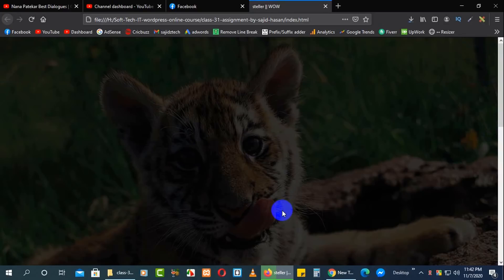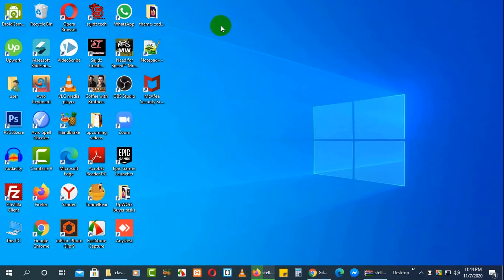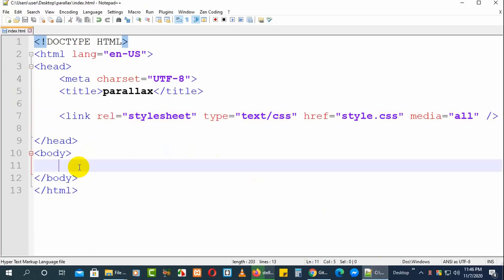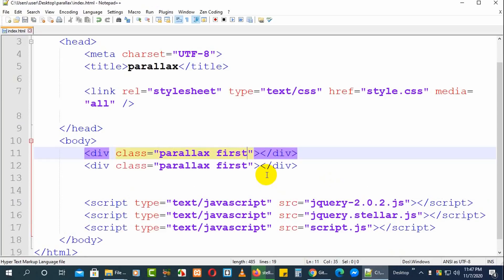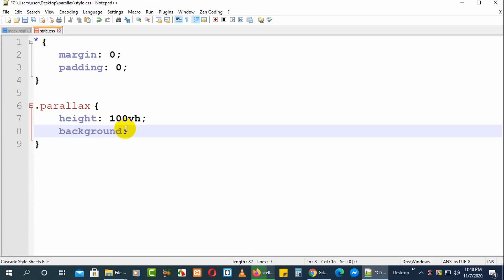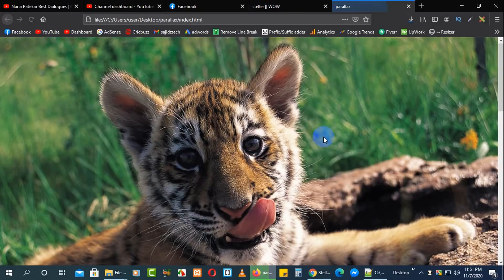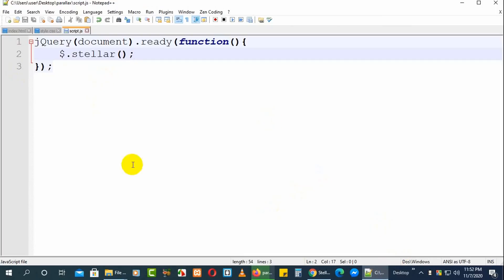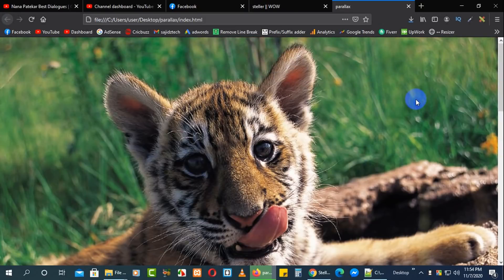how to create a parallax scrolling effect-stellar.js - 2020